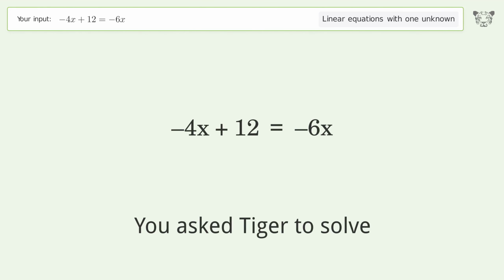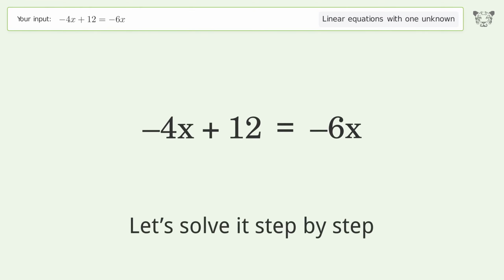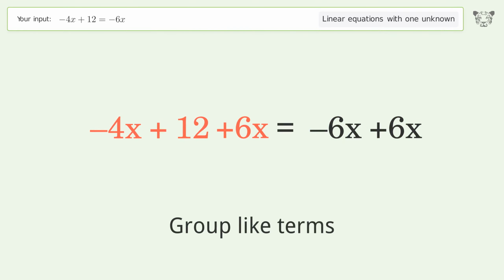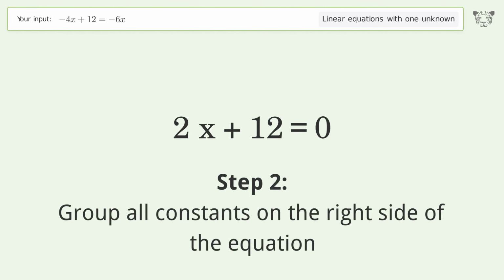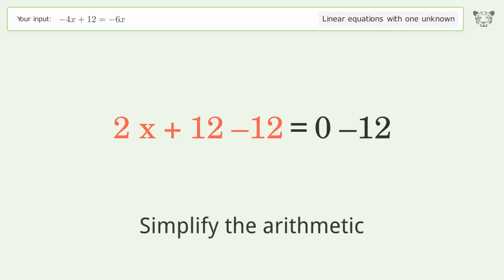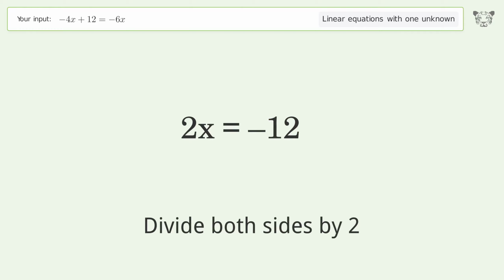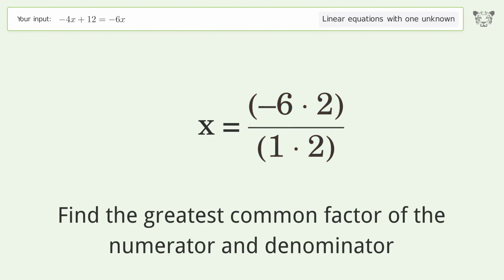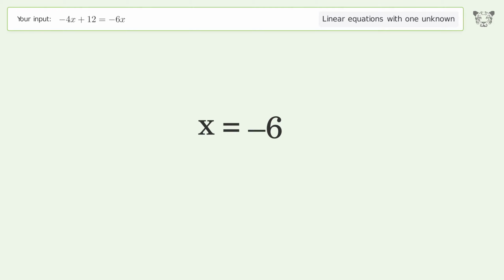Linear equation with one unknown: Solve -4x+12=-6x step-by-step solution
for a step-by-step and more tips and tricks for dealing with linear equations with one unknown.